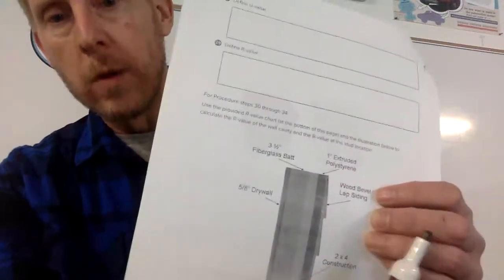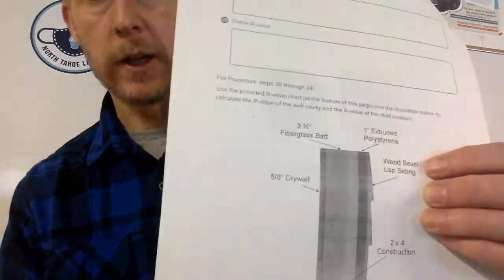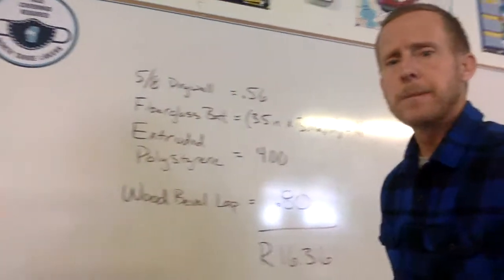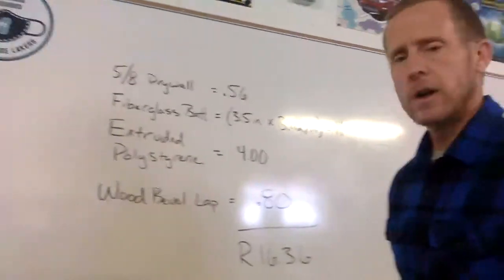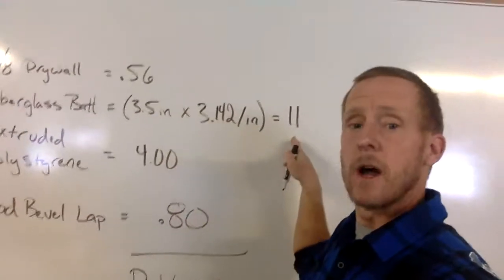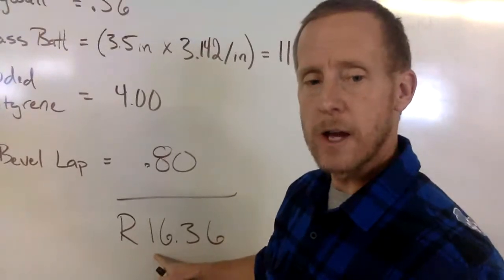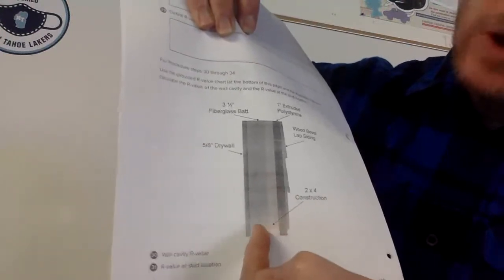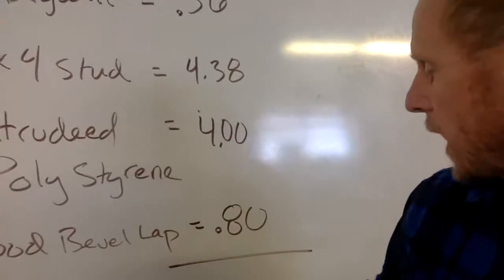Act 1.3.3 #30,31